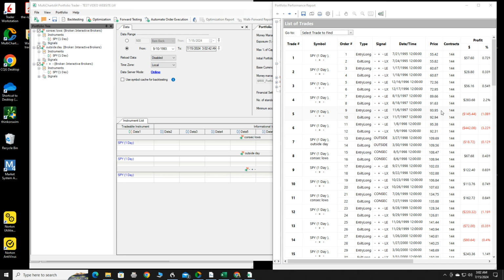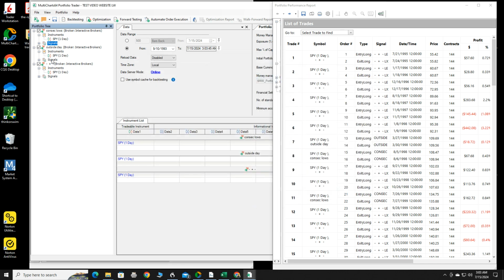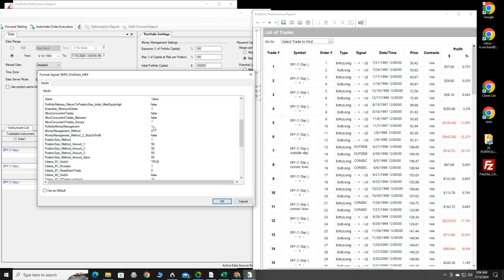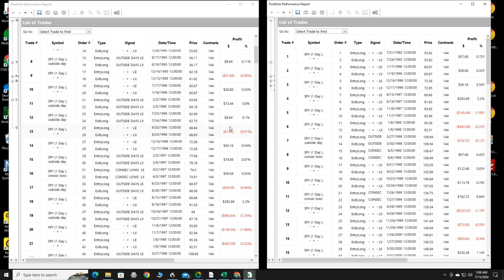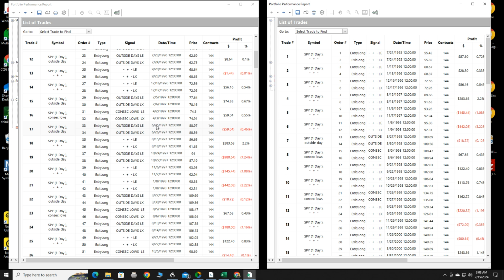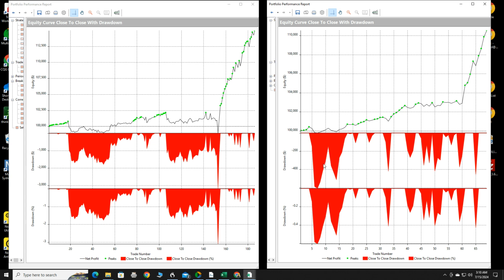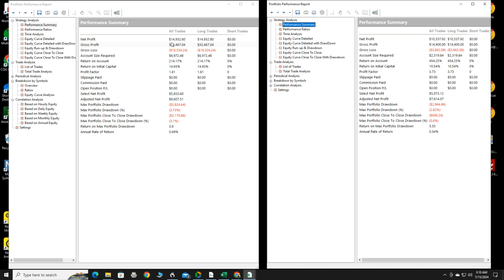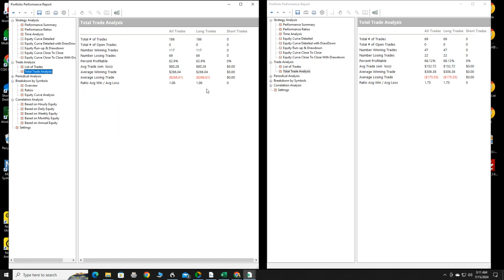Input criteria one consecutive losses portfolio